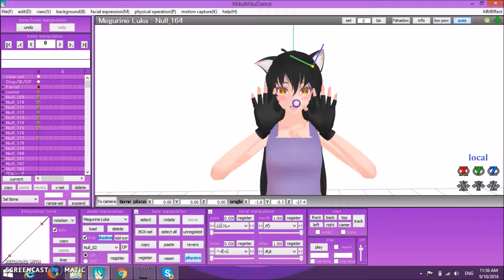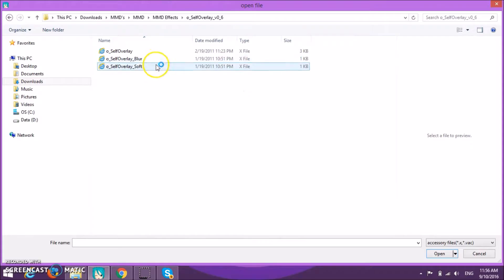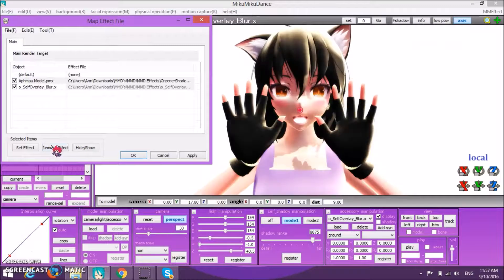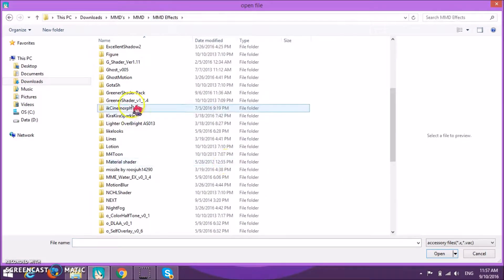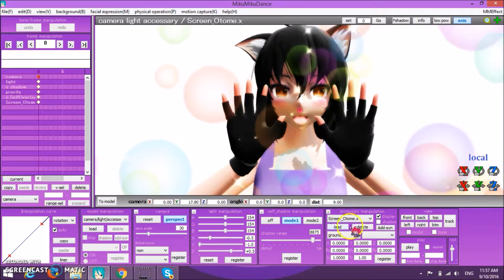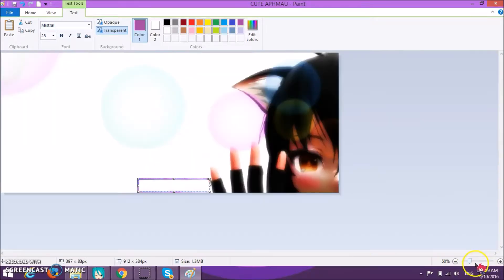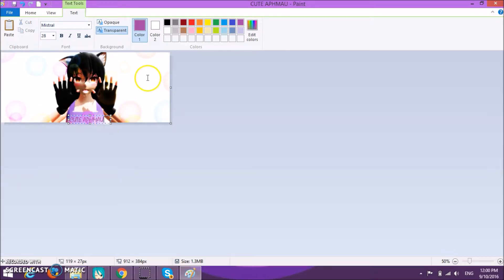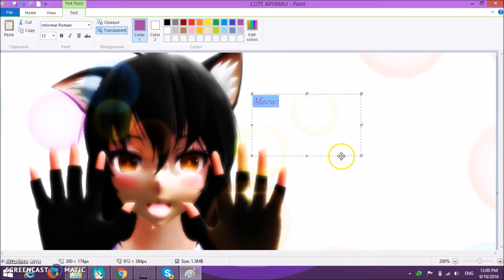{SpeedPicture} CUTE APHMAU